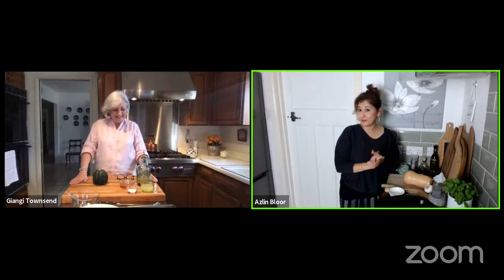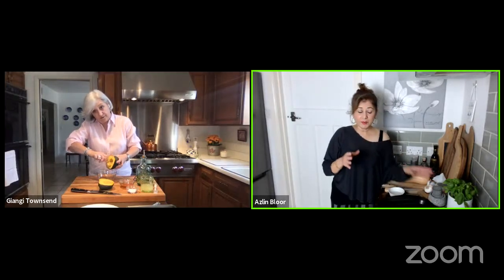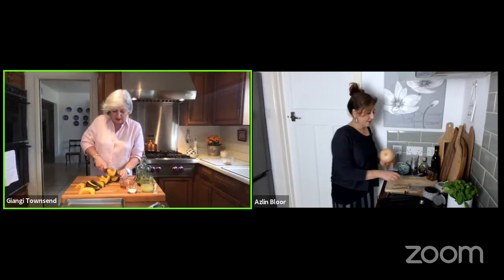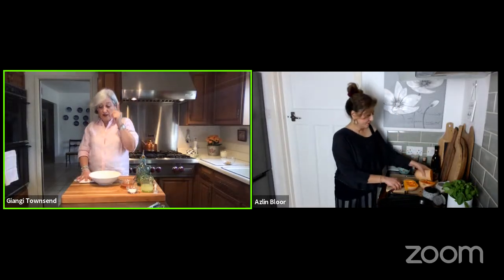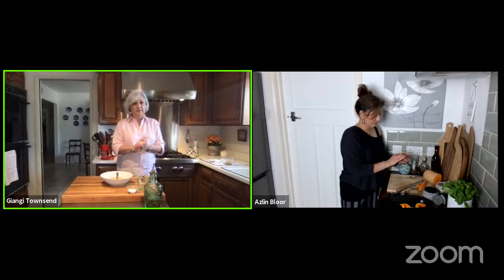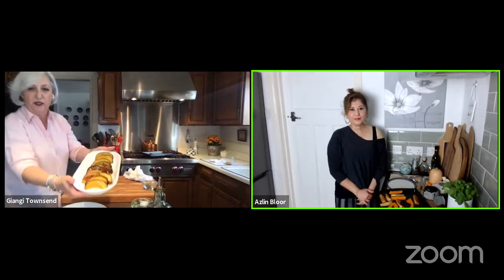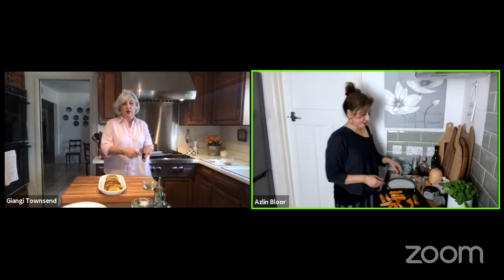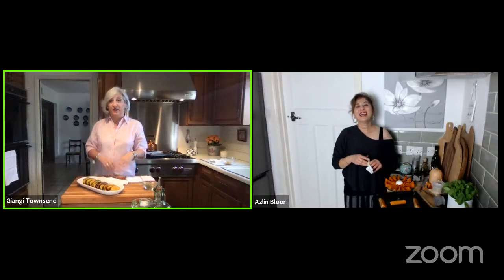Squash Cooking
Two of our favorite recipes for squash.

Join us as we prepare Roasted Butternut Squash with Spicy Basil OIl from Azlin and Green Acorn Squash with Honey Vinaigrette from Giangi.
So easy to make and so yummy!